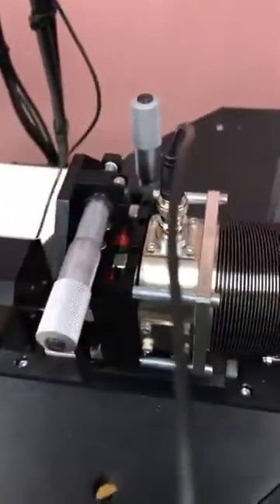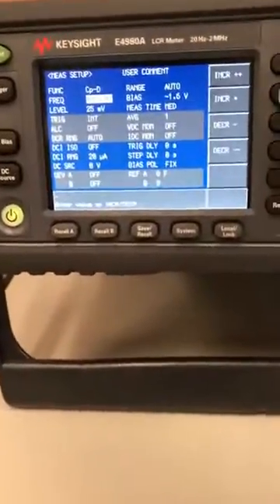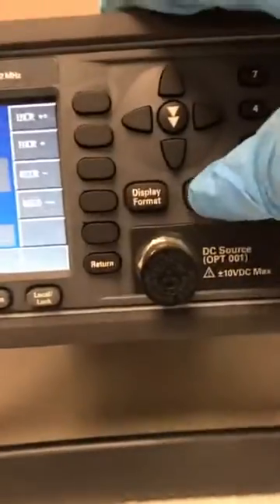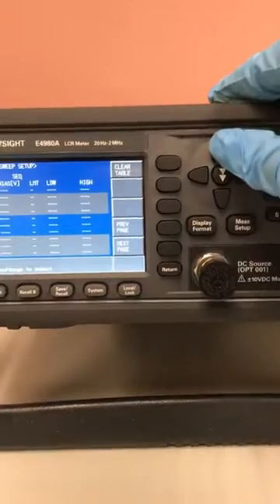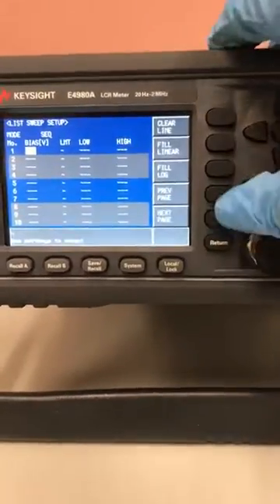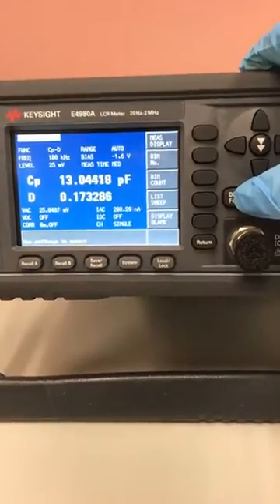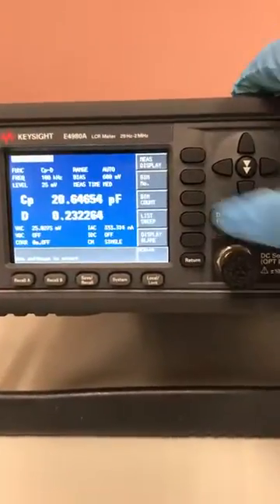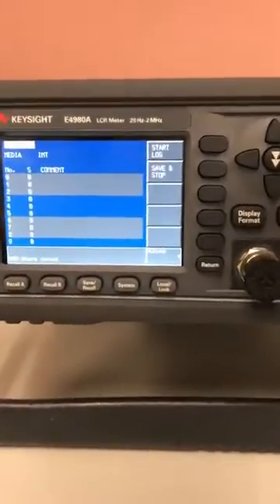CV Capacitance Voltage Manual Measurement using Keysight E4980A LCR1